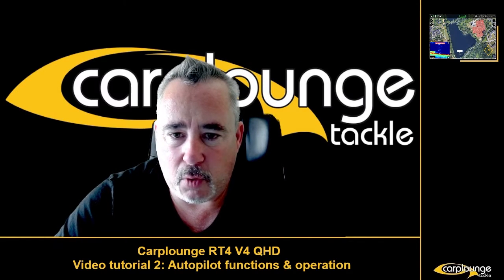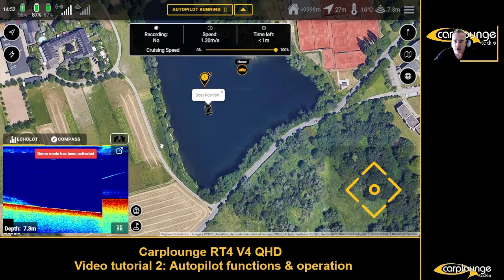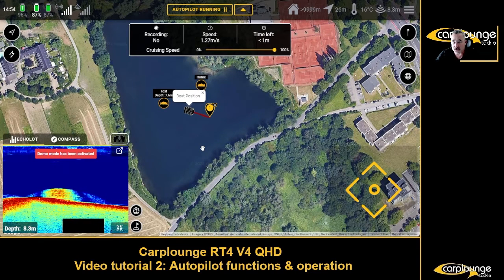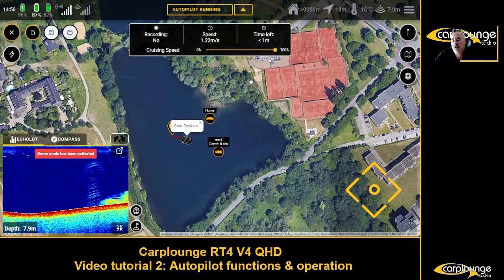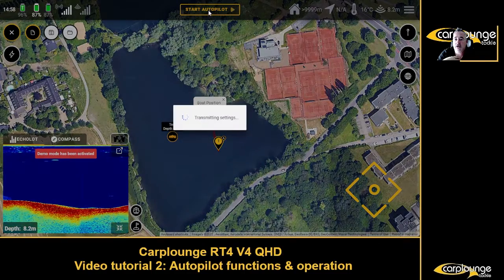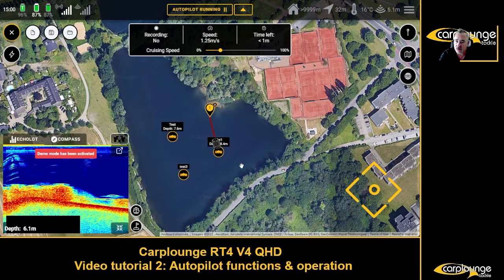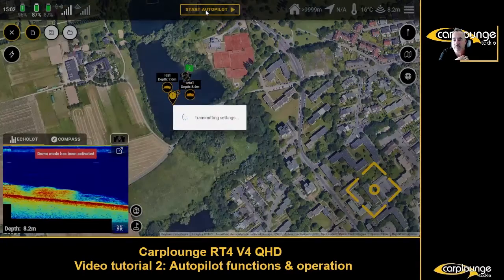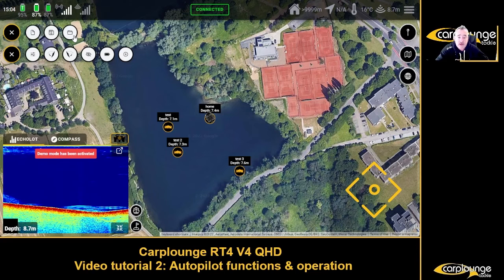🇬🇧 RT4 AUTOPILOT V4 APP / Tutorials '22 | #2 Autopilot App Overview & Baitboat Functions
🇬🇧 PART 2 | Autopilot App Overview & Baitboat Functions
👀 Browser Demo & all tutorials in HD + upcoming dates:

In our weekly APV4 Live Tutorial series, we show you the many new features of our V4 APP, explain each function step by step and answer your questions live.

| APV4 APP BROWSER DEMO ONLINE! ✅
would you like to try out the many features yourself? Deepen the tips and tricks from the tutorials with our new APV4 browser app Version! DIRECTLY ON YOUR PC -without installation, registration & of course free of charge!

| DON'T WANT TO MISS A TUTORIAL?

| The king class in the highend range!
No other wireless baitboat echo sounder offers anglers and industry customers such a high resolution, intuitive and above all clear live display of water depth and bottom structure!

"Never before it was so easy to get an quick, accurate and detailed overview of the underwater structure in all three dimensions!" -  @Ali Hamidi